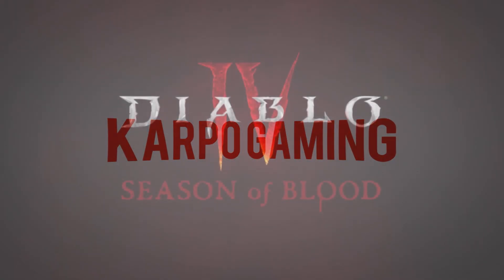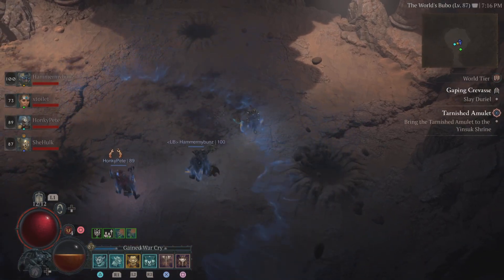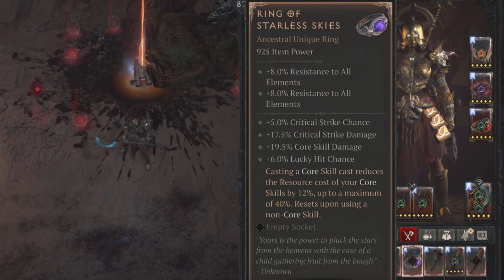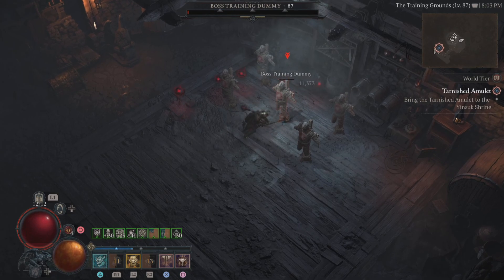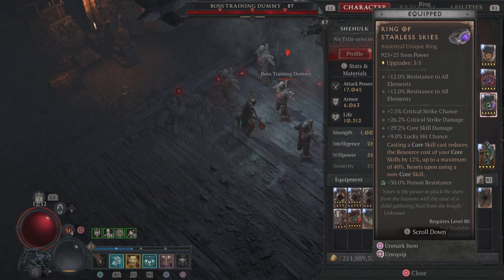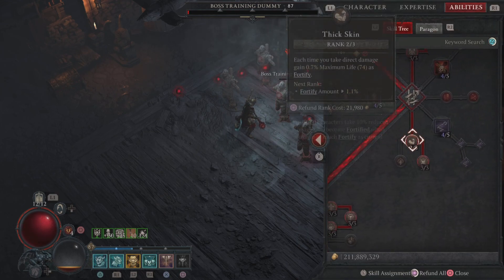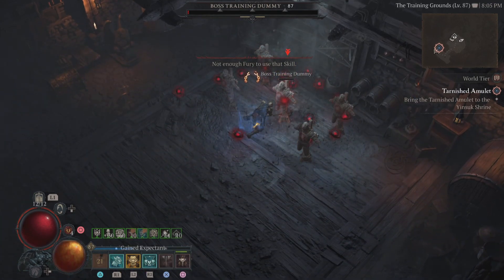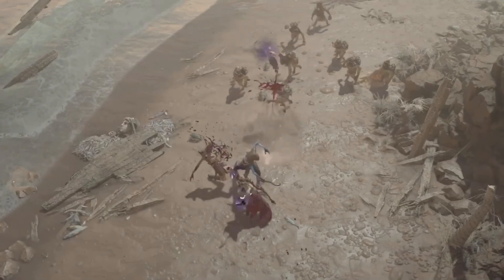Diablo 4: "Ring Of The Starless Skies" UBER Unique Finally DROPPED How Good Is It? Heres The Results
Welcome back to another Diablo 4 Video, I Finally Got Ring Of The Starless Skies 1 of the 7 UBER Uniques in Diablo 4! Today were going to be testing The Amazing UBER Unique Ring that can be used by  "Any Class" & I finally got it to drop, Well show you how to get it and I Also did some testing as well, Now let see how good it is, now kick back relax and enjoy.

🎬TIMESTAMPS
0:03 Intro
Outro